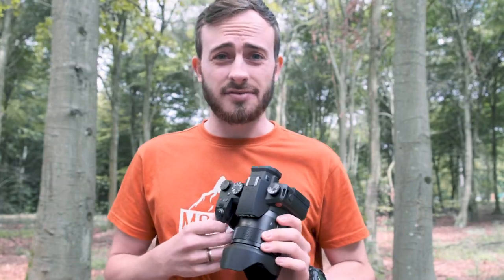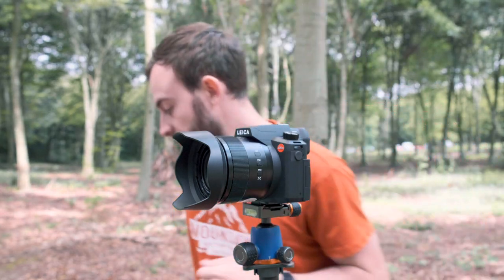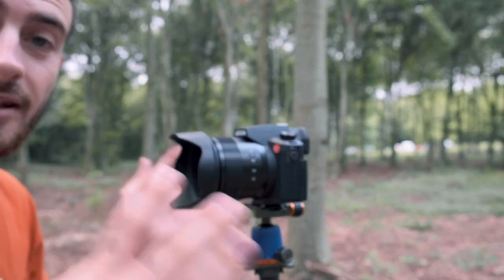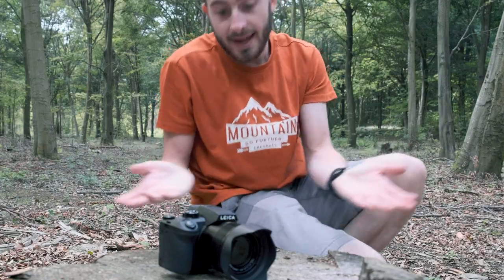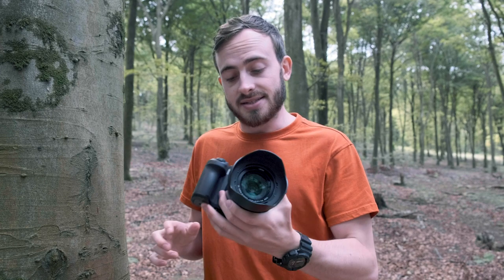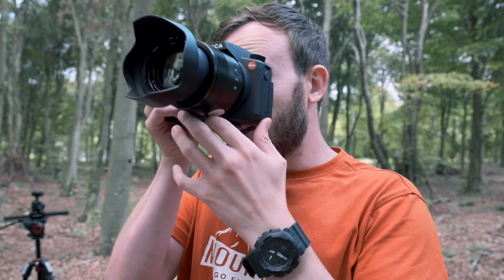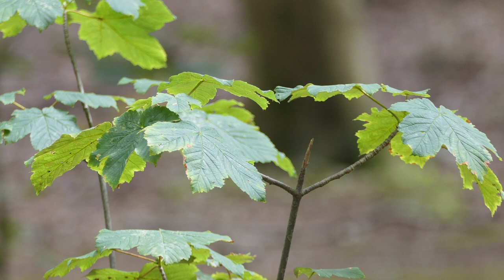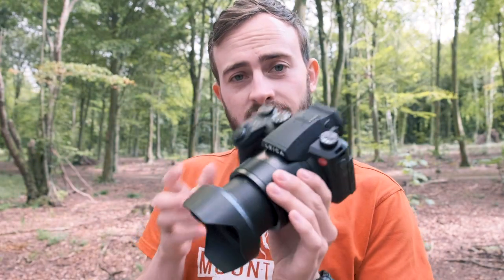The Leica V-Lux 5 Review. Our First Hands-on With Lecia's New Camera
With an impressive focal range of 25-400mm, the lens that comes with the Leica V-Lux 5 is just about perfect for most types of photography, whether shooting macro, landscape sport or wildlife, this camera can do it all.

The new Leica V-Lux 5 is a perfect all-rounder for those who don’t want to spend heavily investing in lots of lenses but want the versatility of being able to shoot different styles and occasions.

Read our initial news piece on the Leica V-Lux 5 for tech specs and overview

And watch our latest hands-on video review, where we take a closer look at this camera in the latest episode of TheMeasure.